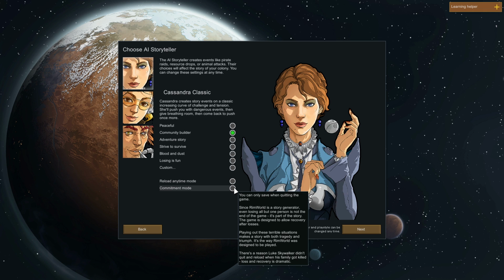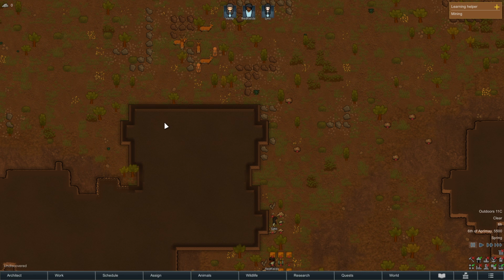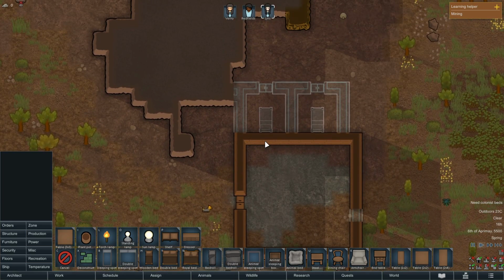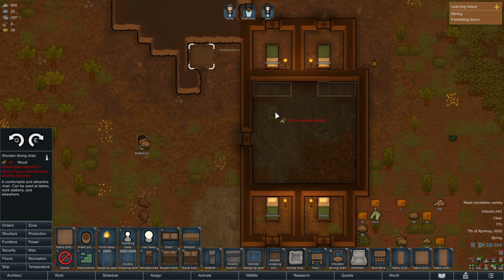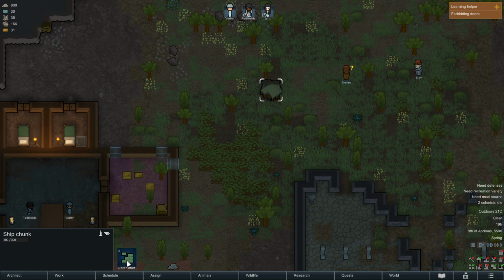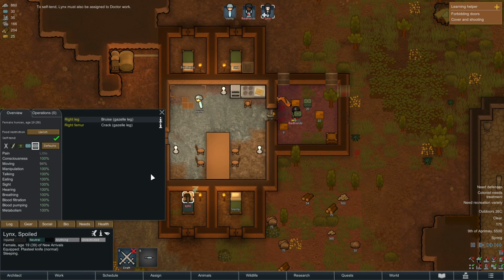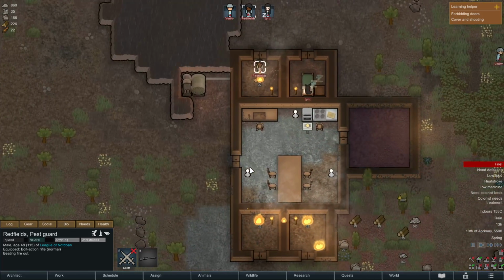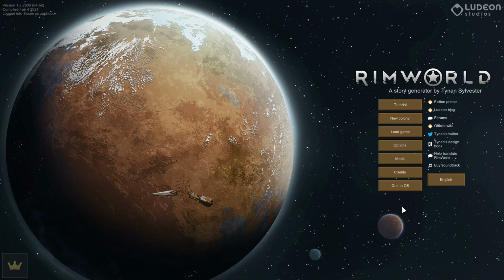Rimworld : Let's play - Part 1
We start a new colony with 3 budding survivors crashlanding on an unknown planet. Who will survive? Who will fall prey to the elements? And who the heck gave that girl a match?